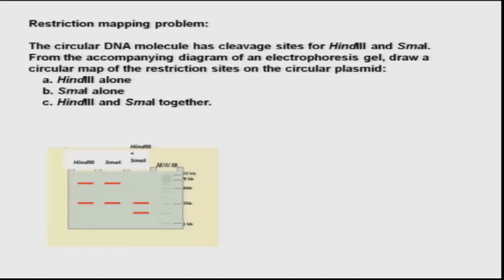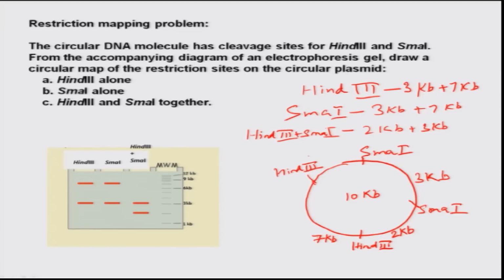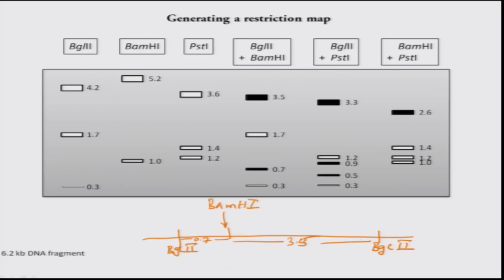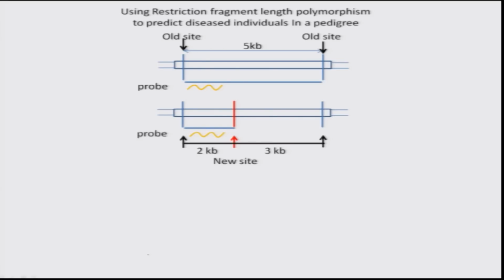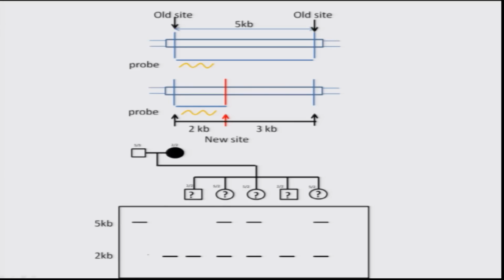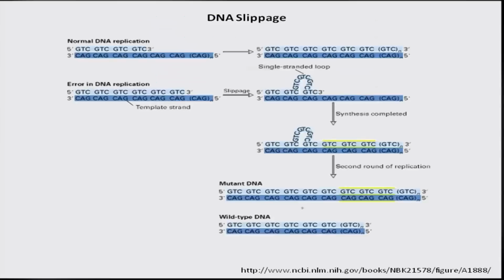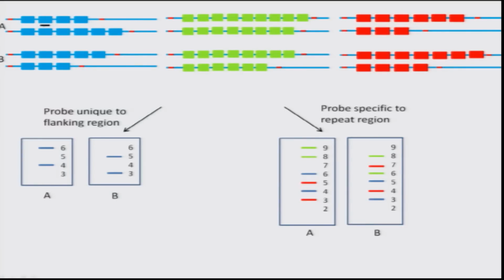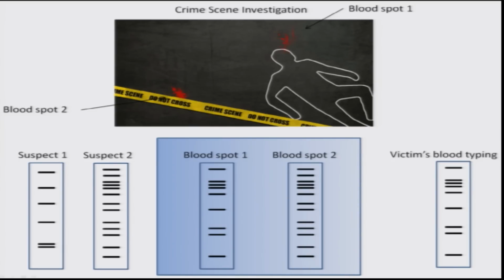Practice Session 2: Restriction Fragment Length Polymorphism and its Applications